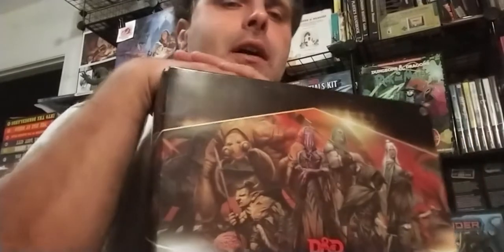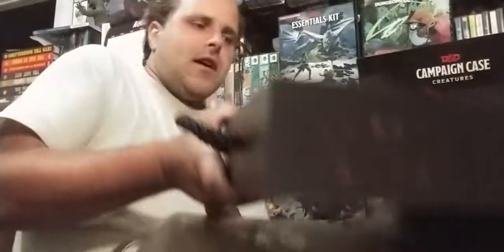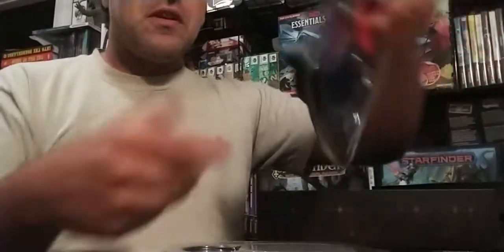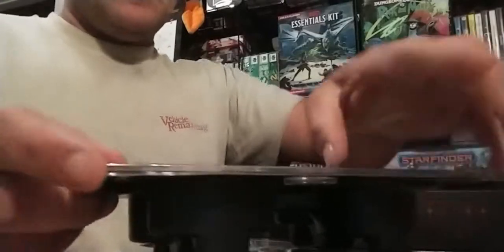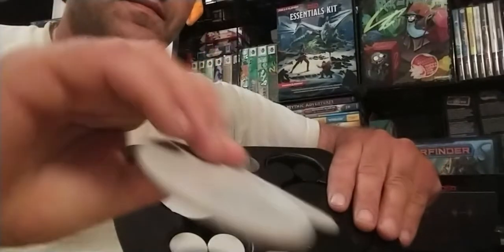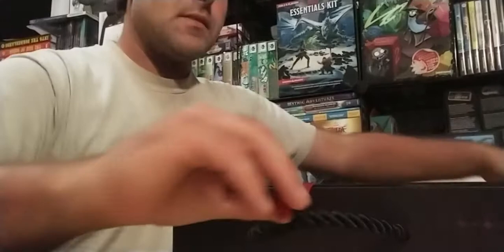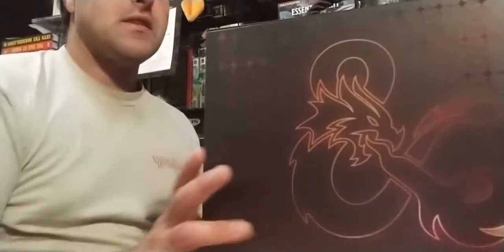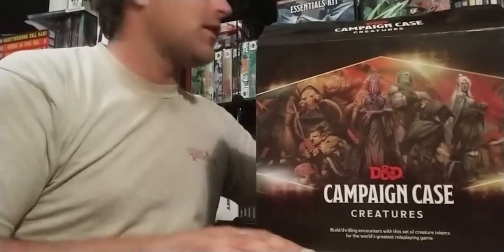🐉 Unboxing , Overview & Review of D&D Campaign case creatures for Dungeons & Dragons 5th edition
🌞🍂2022/ Roleplaying 📖 Unboxing , Overview & Review of the D&D 5e Campaign case creatures set for Dungeons and Dragons 5th Edition by Wizards of the coast , a Hasbro company.

This campaign case equips the Dungeon Master with a large set of customizable creature tokens that will complement any D&D adventure or home brew campaign. The high-quality creature discs and broad selection of reusable creature clings makes this kit ready for any encounter. It’s also the perfect companion to Campaign Case: Terrain. Use these Campaign Cases together to create a premium experience for all your adventures.

Features & details

64 weighted plastic discs in 3 sizes and 4 colors for maximum flexibility in encounter creation—40 medium sized creature tokens, 20 large sized creature tokens, 4 huge sized creature tokens

5 sheets of fully illustrated reusable creature clings—simply apply a cling to a disc to create customized Creature Tokens ready for any encounter

2 removable custom token storage trays

1 storage folder for creature clings

1 durable storage case with a magnetic closure and a rope handle designed to take your adventure on the road

1 outer box with all-new art that protects the keepsake box

📚 Tabletop gaming info section
It's simply a physical media game people often play on a tabletop.
📖 There are four main groups of Table Top Games.
🌟1) Tabletop roleplaying games.
2) Tabletop Board games.
3) Tabletop Wargames.
4) Tabletop card games.
📖 what is a Tabletop RolePlaying game.
📖 It is a type of game played with pencils , paper & Dice.
📖 Player's will often play out characters in a setting created by another person that also acts as judge and coordinator of events .
📖 Some Tabletop RolePlaying games are.
O).

📹This Video is posted on Monday August 8th 2022 at 10am United States central time ( same as lake Geneva Wisconsin ).

⛳ LINKS & legal stuff 📚

🌎 All videos on my channel are not for individuals under the age of 13 ( or in some case are not cognitively adults yet ) Should not watch my videos.

📝 This video , Commentary , Wolffoetowtech & Wolfphototech is owned by Jason Schattner.

🌼(flower) Spring 🌞(sun) Summer 🍂 Autumn 🌨 (Snowing) Winter